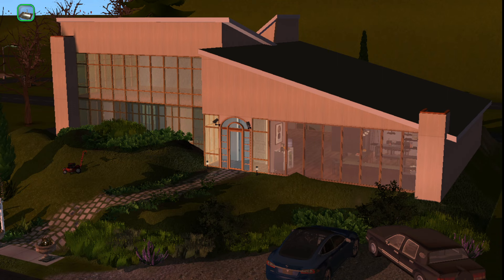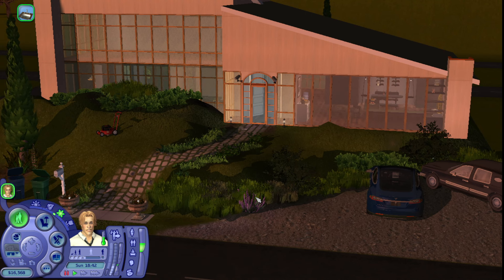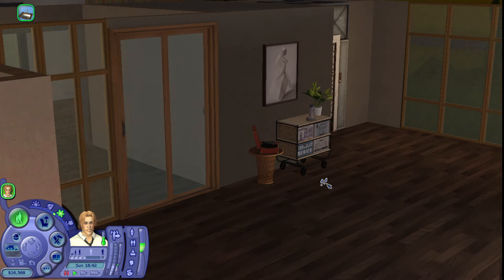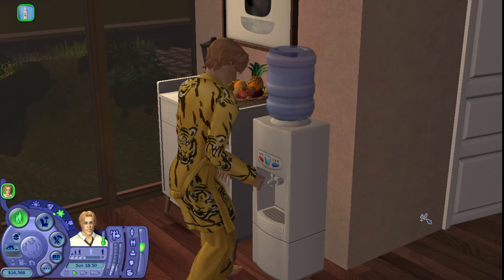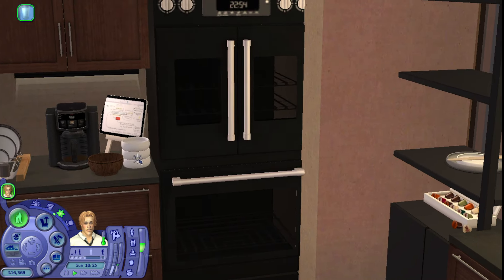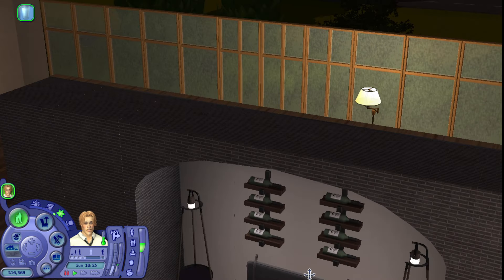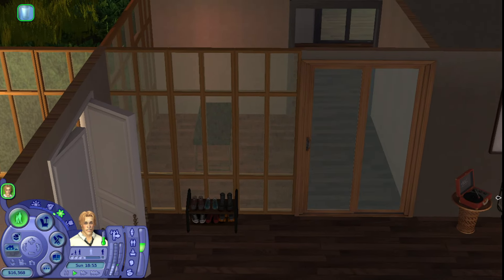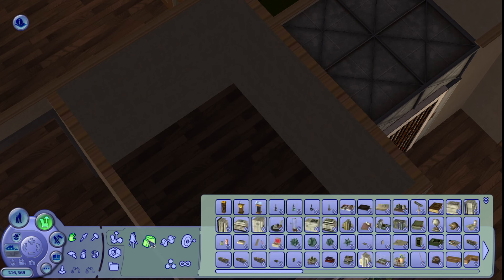mod you need for *criminal* gameplay + luxury mansion tour | caliente coast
stay blessed 🤍

- princess